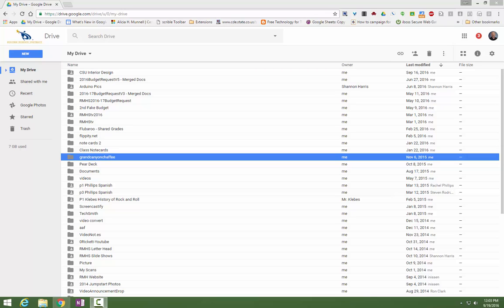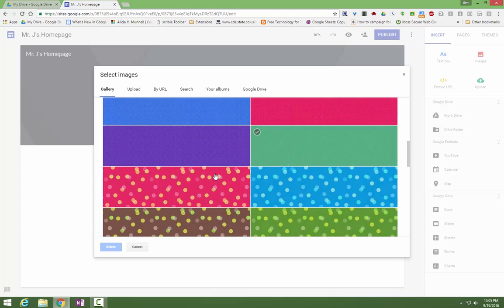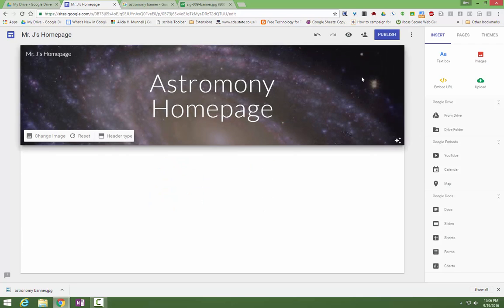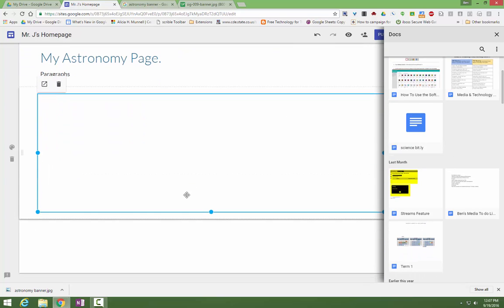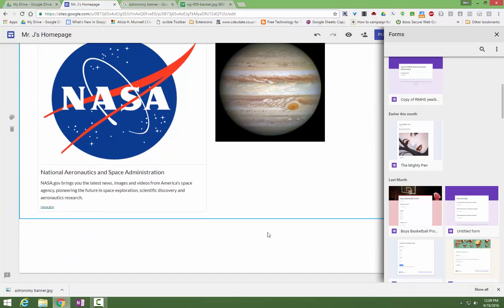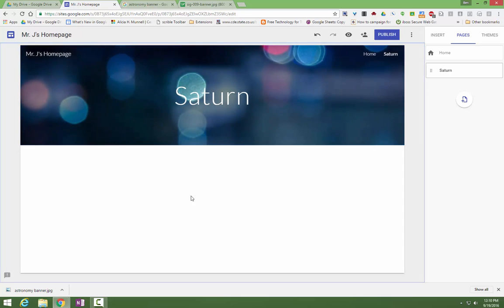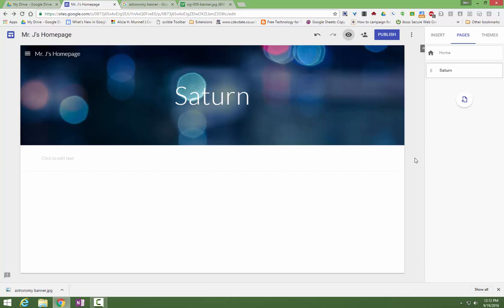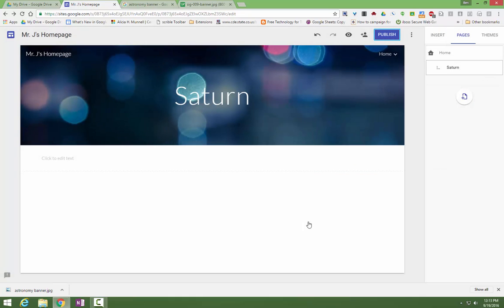How to use the NEW Google sites!